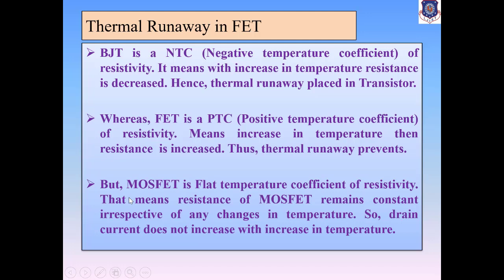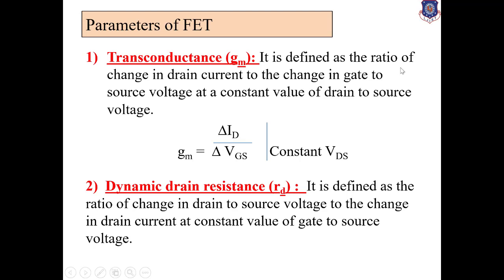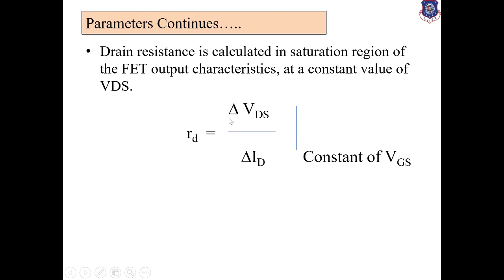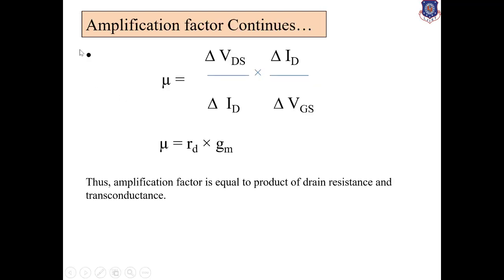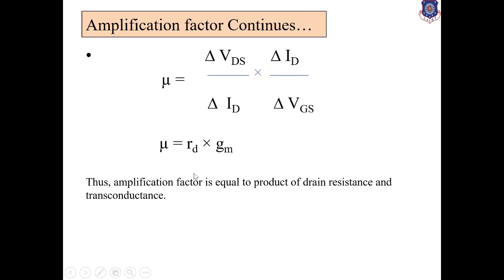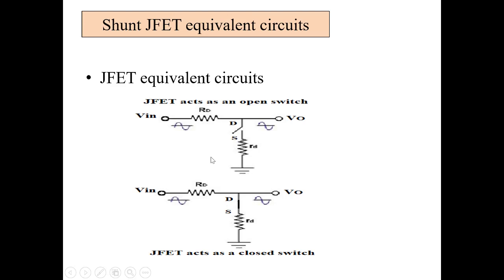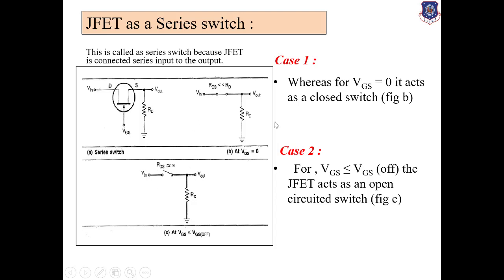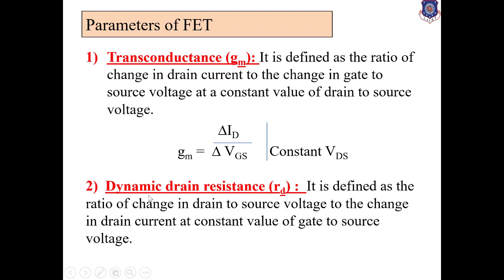Lec 9 FET parameters and JFET as a switch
Quiz:
1. What is trans-conductance?
2. What is dynamic drain resistance?
3. Define amplification factor.

4. For amplifier, FET should be operated in which region
(a) Saturation
(b) Cut off

5. What is the unit of amplification factor?
(a) mA/V
(b) Unit less

6. What is the effect of thermal run away on BJT and UJT?
7. If VGS = 0, JFET working as?
(a) Open switch
(b) Close switch
(d) Both (a) and (b)